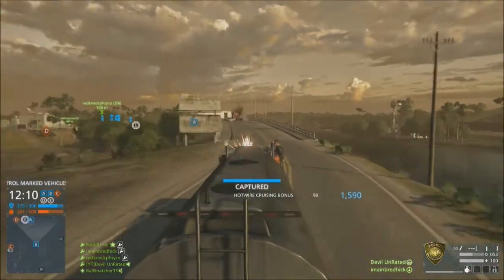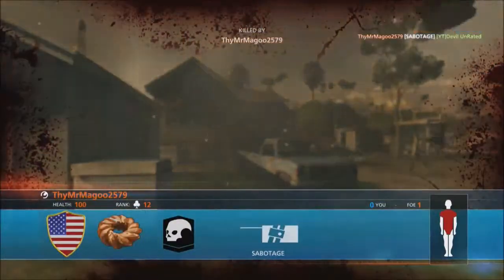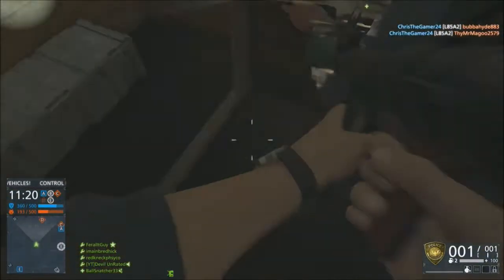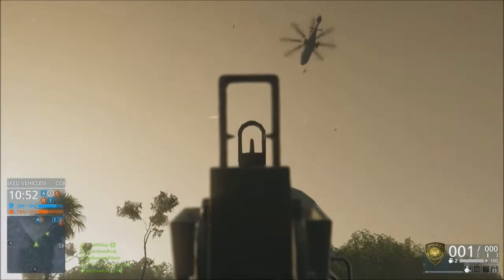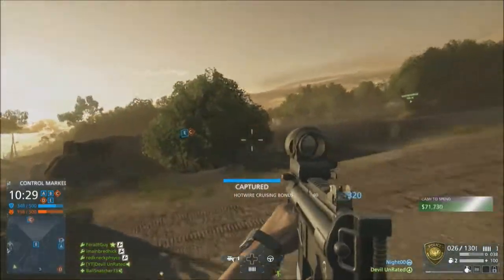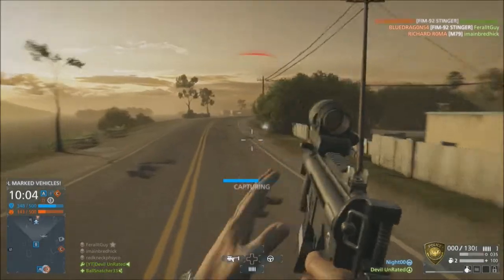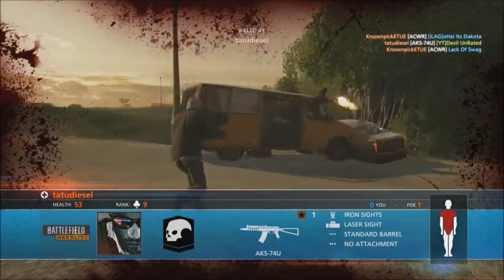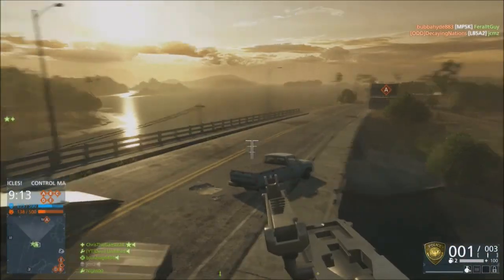Battlefield Hardline How to Make Money Fast and How to Level Up Fast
A Quick Tutorial on: How to Earn Cash Quick in Battlefield Hardline
How to Rank Up Fast in Battlefield Hardline

If you wish to help out by donating to my paypal